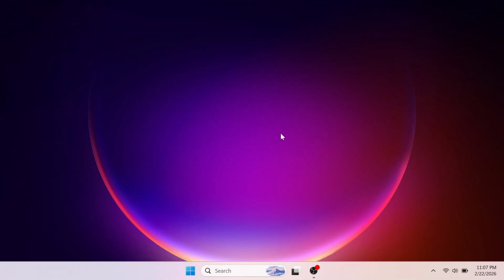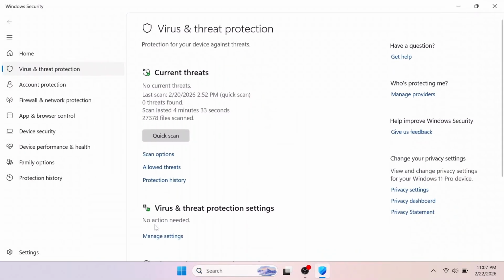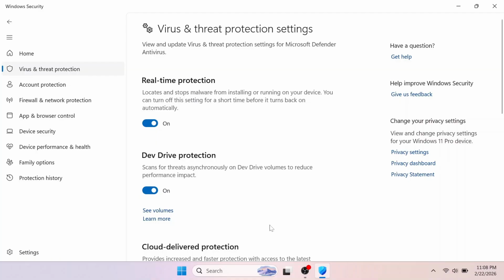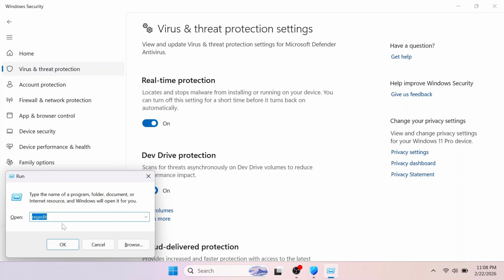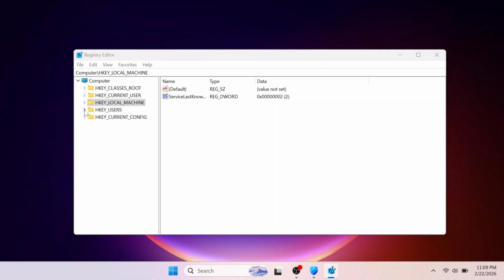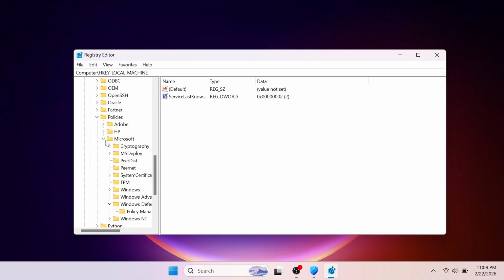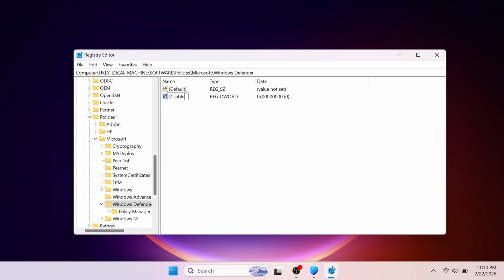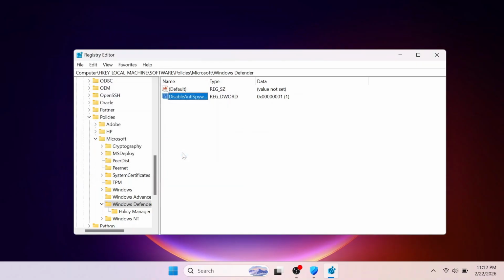How to Turn Off or Disable Windows Defender in Windows 11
Hello guys and welcome back to the channel! In this video, we're going to show you exactly how to disable windows defender on your "windows 11" PC. We'll walk you through the steps to "turn off real time protection" and manage "windows security" settings to ensure your "pc security". This "tech tutorial" will make it easy to control "microsoft defender" on your system.